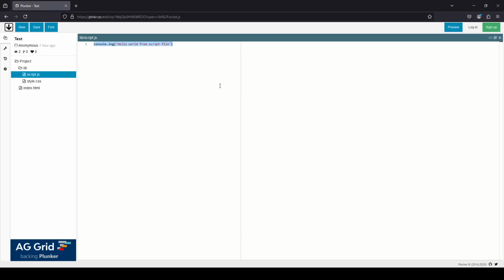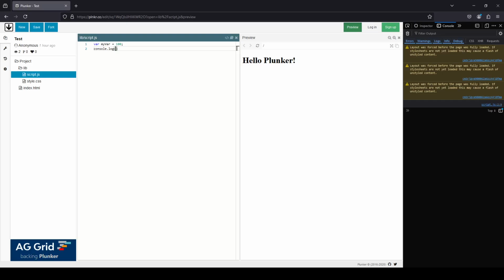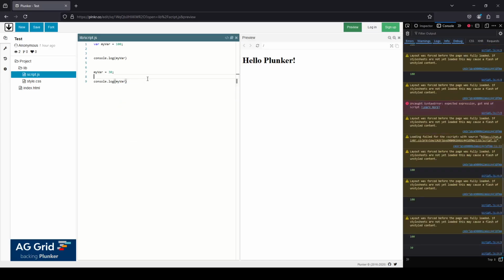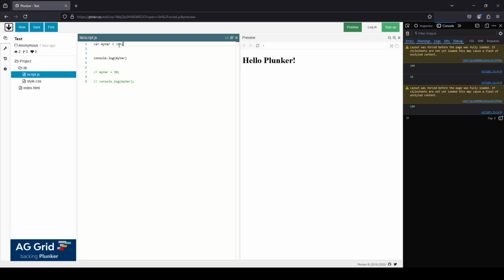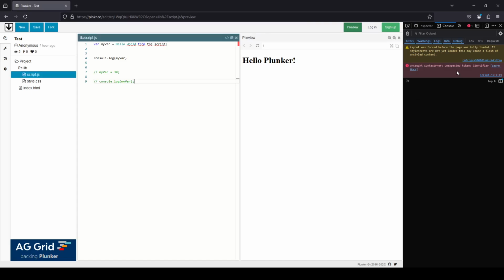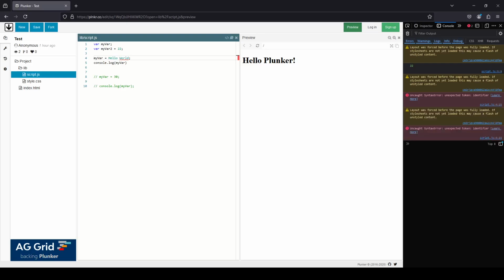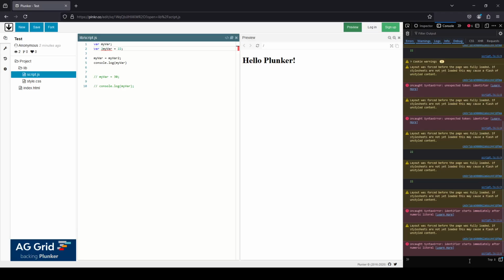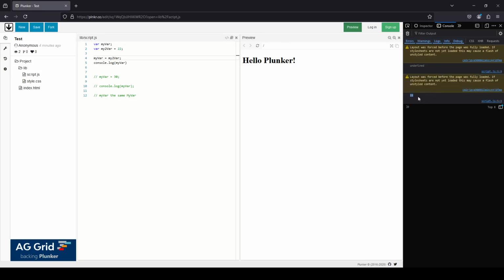Javascript Tutorial 2 Variables